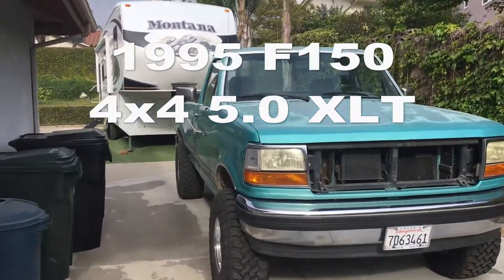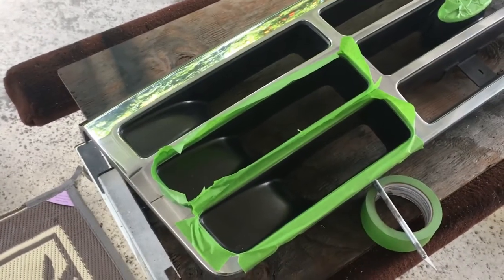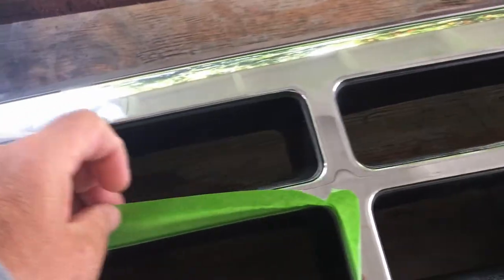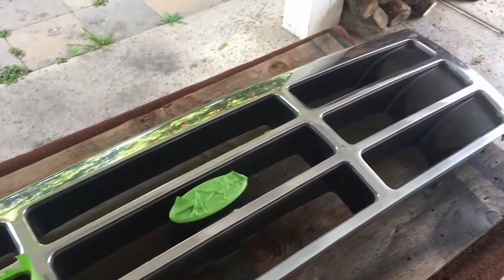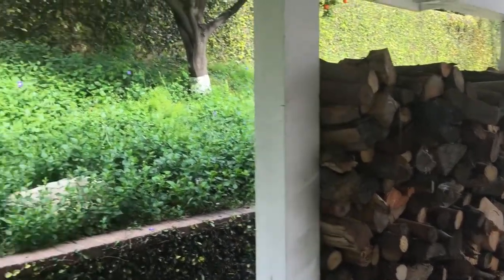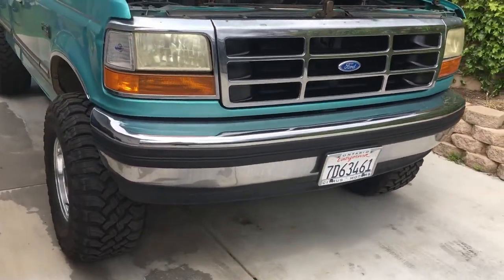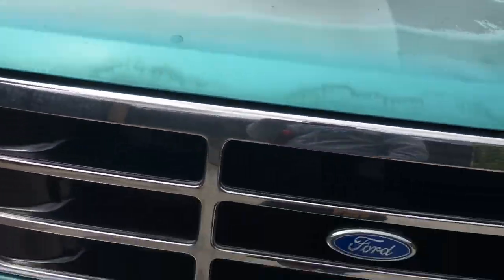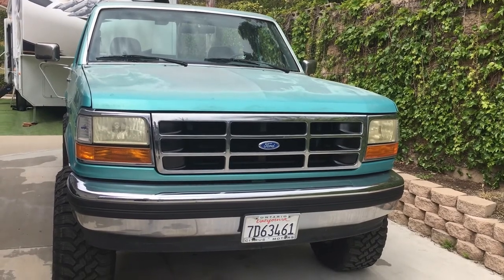1995 F150 Project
1995 F150 Project